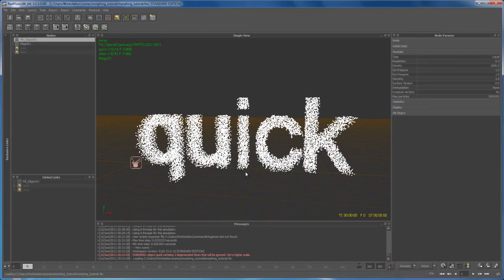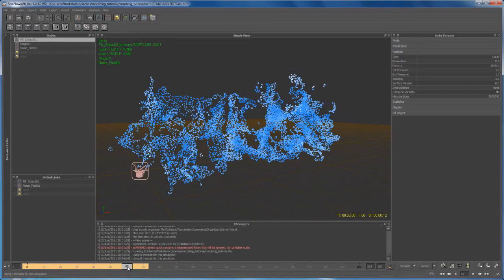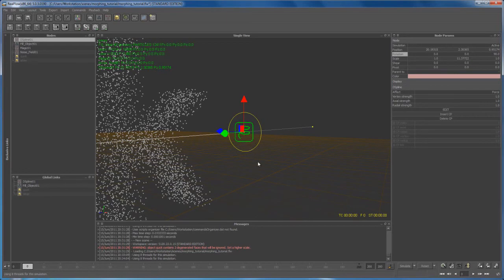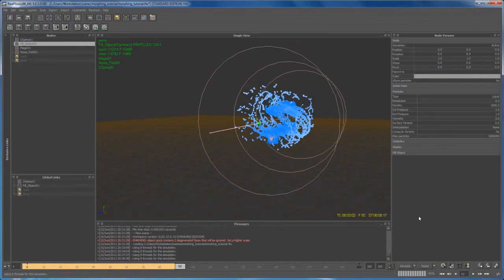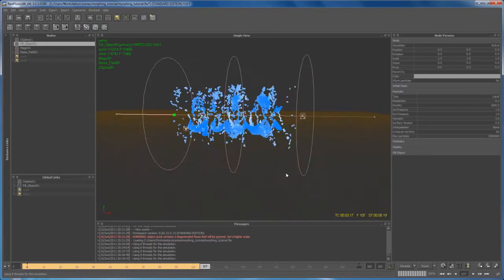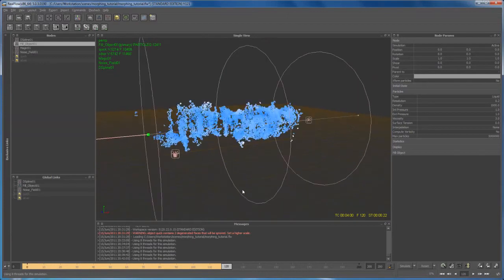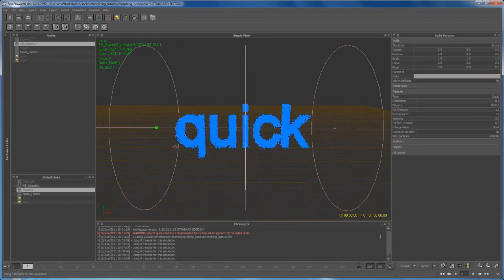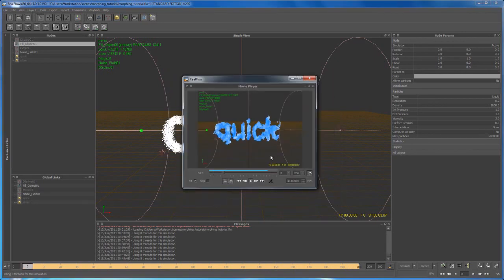Realflow 5 morphing particles part 02 create deamons 2